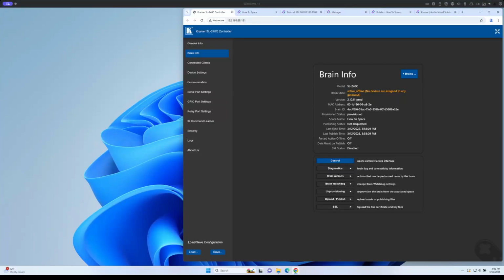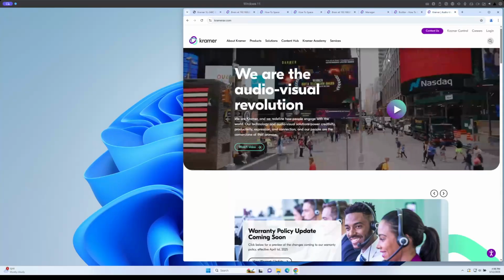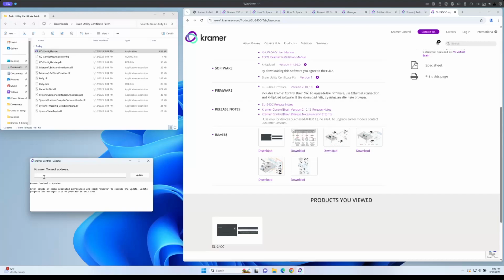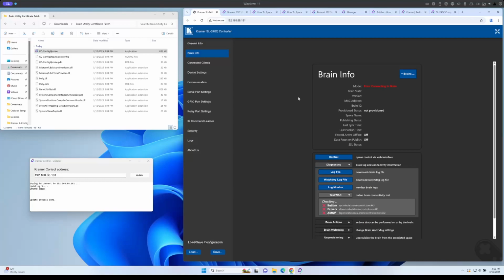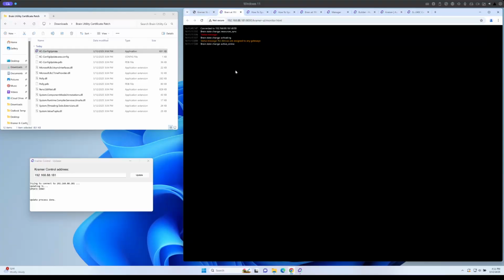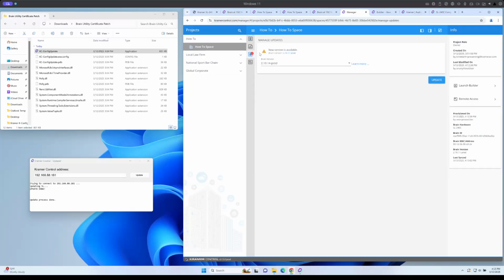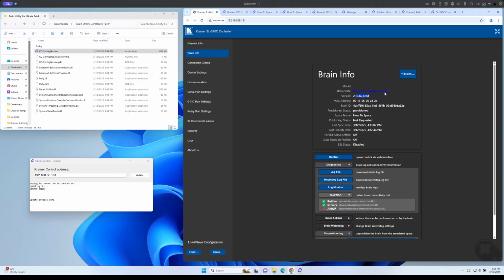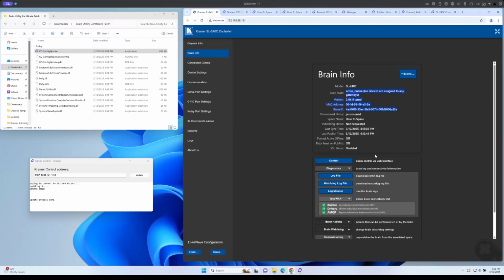SL Brain SSL Repair Steps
Step By Step SSL Repair how-to video for Sl-240C & Sl-280 that would normally be online.

Relevant links:
1. Brain Certificate Utility:

Chapter time stamp:
0:00 Intro
0:15 Verify that this guide applies to your brain
1:28 Mandatory Step 1
3:32 Verify cloud connectivity has been restored
5:11 Make sure you have defined a brain type in the builder
6:46 Optional (recommended) Step 2 Update the brain version